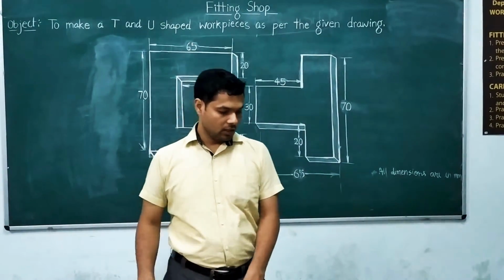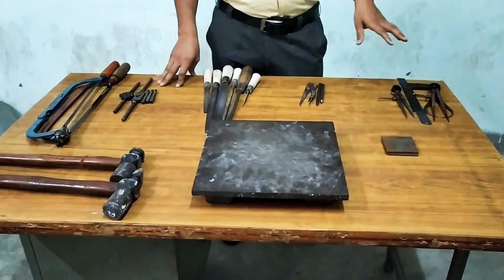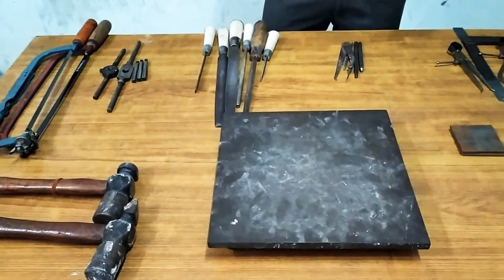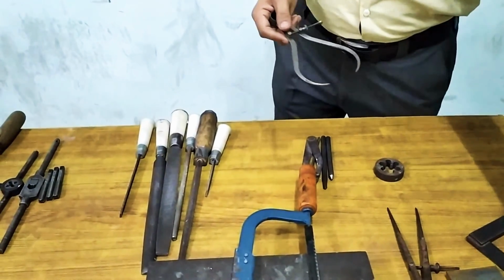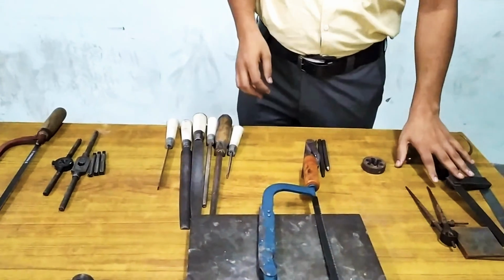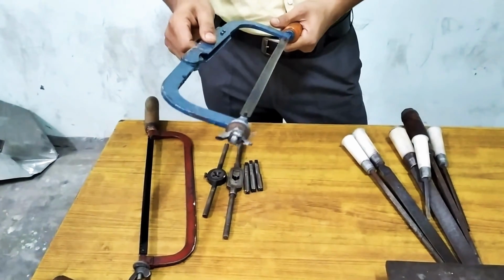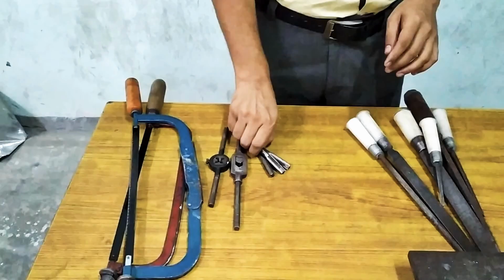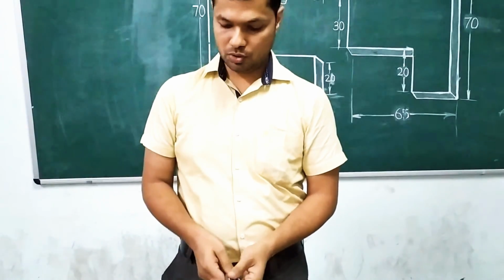Demonstration of Fitting shop| Workshop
This video contains the complete description of tools used in fitting shop and their use in manufacturing workpieces. The procedure to prepare a fit joint is also explained in this video.